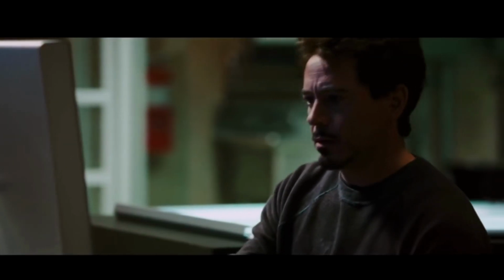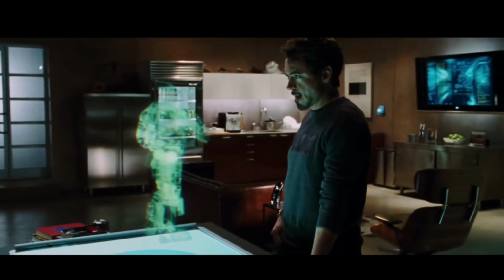15 Beats to Unlock Your Story *watch this if you're feeling stuck*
Today we are using Blake Snyder’s Beat Sheet from his famous screenwriting book, Save The Cat, to understand the fundamentals of storytelling and explain the Iron Man movie in 15 beats.

Best Screenwriting Books
What I use in my video:

This video is part of a challenge where we are trying to write a movie script in a month.

Save The Cat has been the book that has impacted my screenwriting journey the most.

The beats that we’ll walk through today can be found in the blockbuster movies that have made studios millions of dollars. I’ve heard it said that if you follow the structure described in this book, that you’ll end up with a hit movie. It’s only 15 steps and I’m going to walk you through them today.

Rewind… Are you really guaranteed a hit movie?

I’m sure we can all agree it’s a little more nuance than that, but needless to say, this book was my invitation into screenwriting when I didn’t even know where to start and I hope you get just as much out of the beats as I have.

We’ll first walk through the 15 beats, and then we’re going to look at an example where we see the beats used in action.

Here are the chapters that break down the beats.

00:00 Intro
00:45 Game Plan
00:53 15 Beats
02:00 Opening image
02:29 Theme stated
03:07 Set-up
04:09 Catalyst
04:48 Debate
05:21 Break into Act 2
05:47 B-story
06:17 Fun and games
07:15 Midpoint
07:48 Bad guys close in
08:44 All is lost
09:47 Dark night of the soul
10:12 Break into 3
10:38 Finale
11:03 Final image

The Beat Sheet is the most used screenwriting book I own and every time I read it, I learn something new.

Good luck with working through the beats for your story. We’ll address a new topic in the next episodes of this challenge. I’m looking forward to sharing that with you soon.

Personally, I am passionate about screenwriting and movie scripts. If you would like to learn more about my journey of trying to become a full-time screenwriter, then you can check out this video